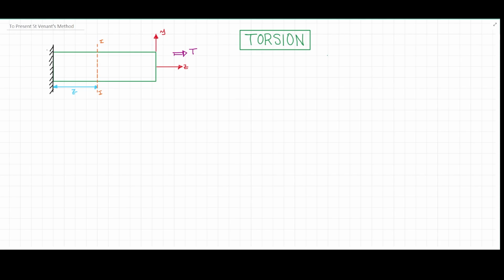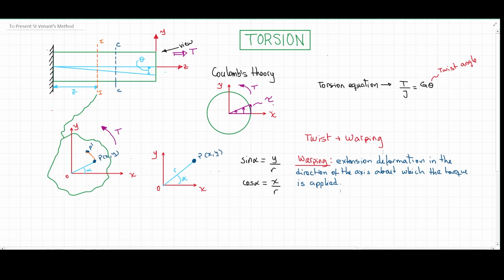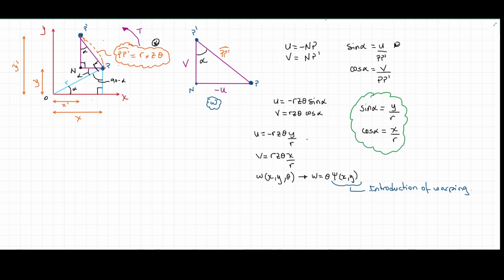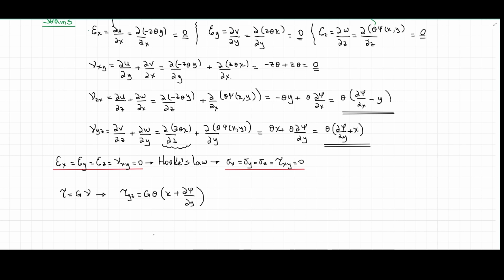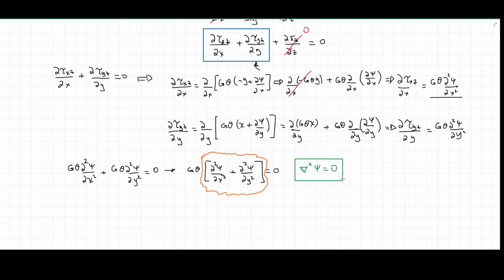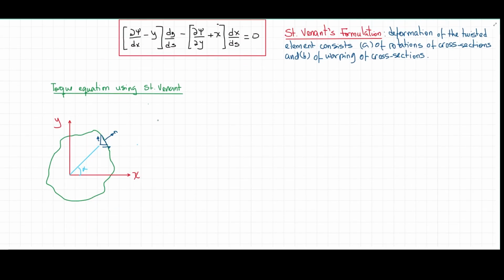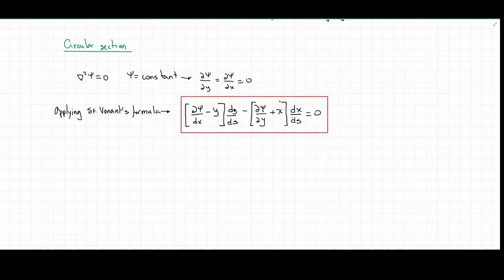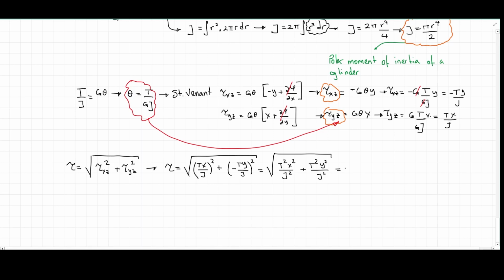A Comprehensive Guide to St. Venant's Torsion Equations for Mechanical Engineering Students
If you are a mechanical engineering student struggling to comprehend St. Venant's Torsion Equations, we've got you covered.  This video provides a detailed explanation of the fundamental concepts, assumptions, and equations that govern torsion in cylindrical objects. By understanding St. Venant's Torsion Equations, you will be able to apply this knowledge to solve practical engineering problems with ease.